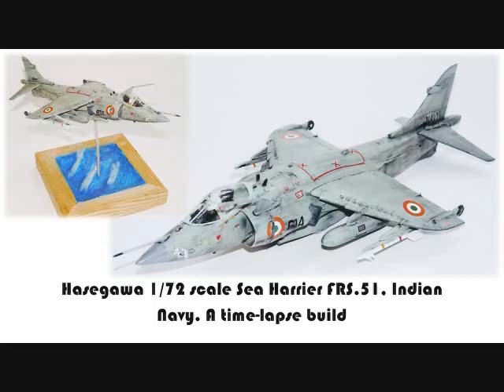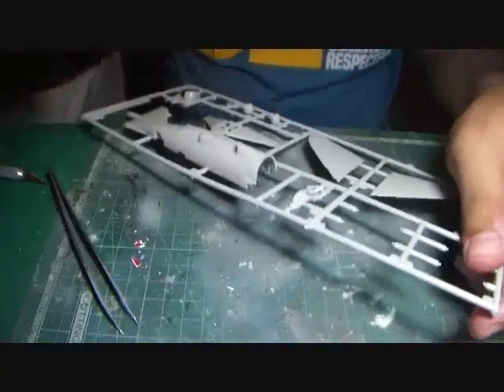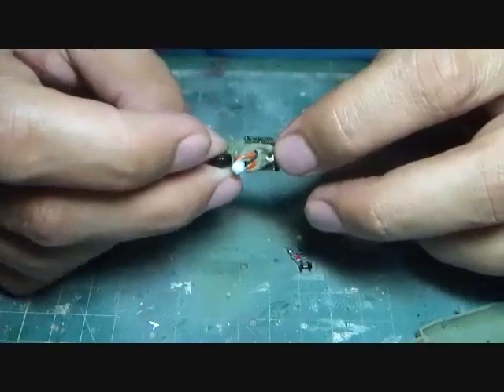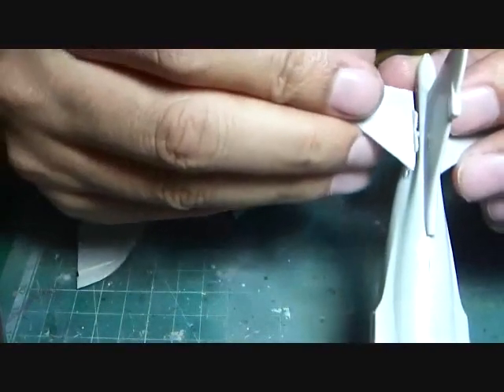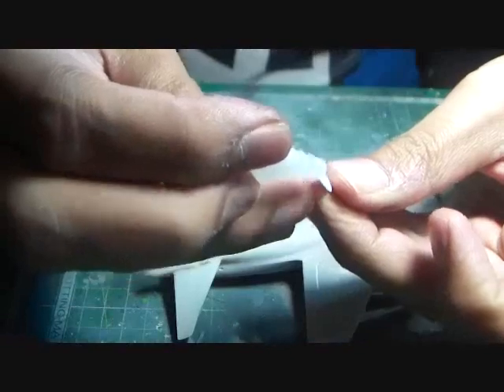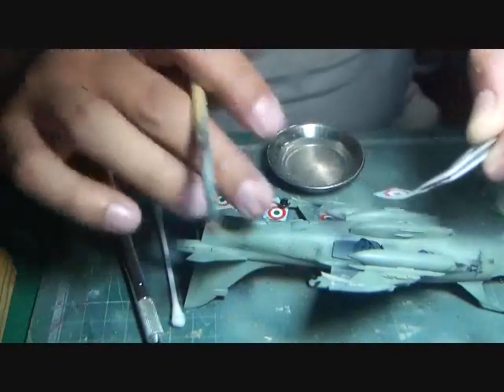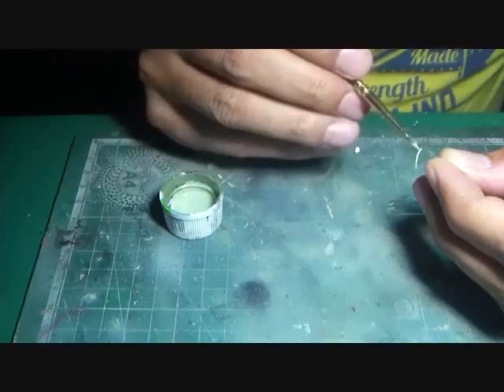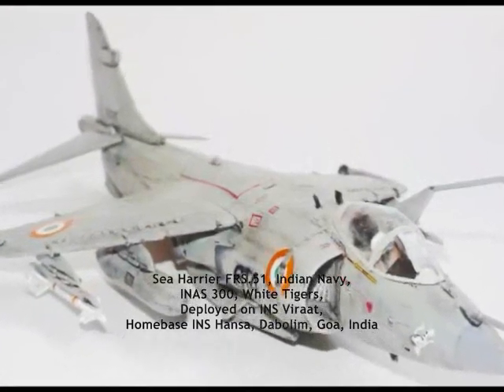Hasegawa 1/72 Sea Harrier FRS.51 - From start to finish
My latest creation, finished about 10 odd days ago.
Sea Harrier FRS.51, Indian Navy, S.No.614, INAS 300, White Tigers based on aircraft carrier INS Viraat, homebase INS Hansa, Dabolim, Goa, India